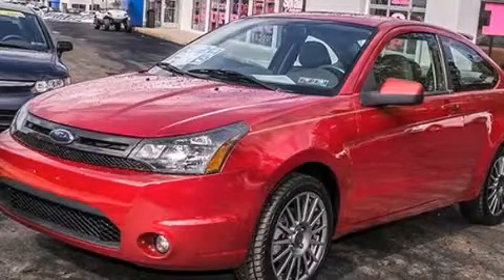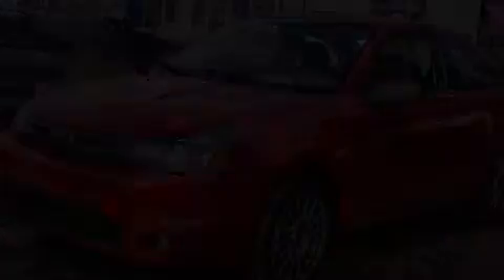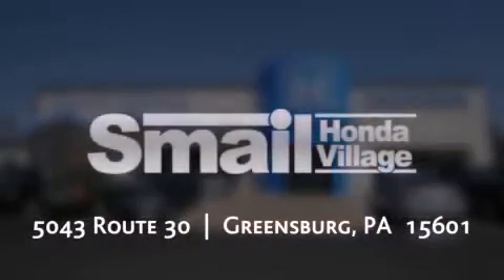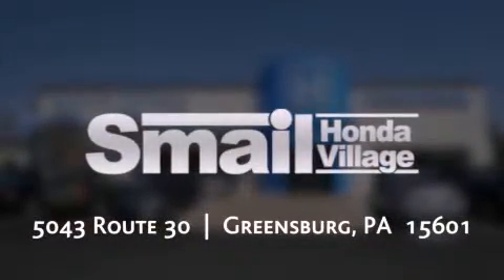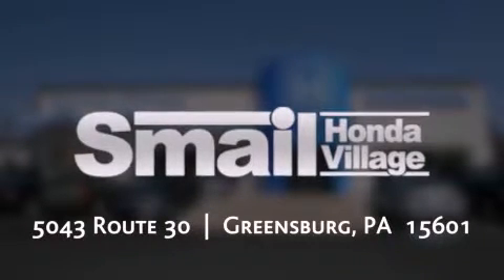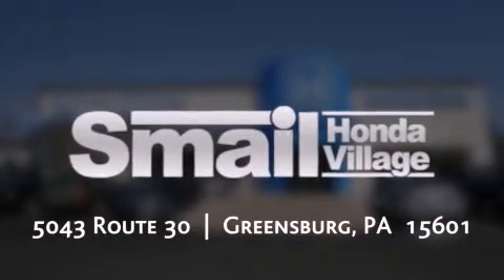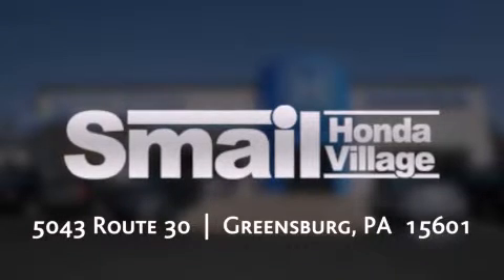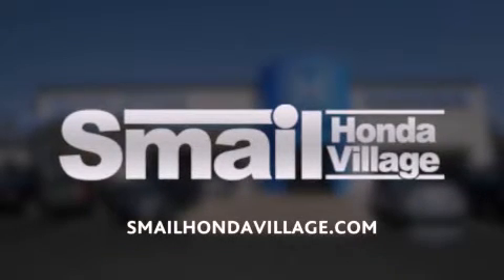2009 Ford Focus Greensburg PA 15601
We've been honored to serve the Greensburg PA area , we promise that your experience at our dealership will exceed your expectations ! Year : 2009 Make : Ford Model : Focus Exterior : Sangria Red Metallic Miles : 54,904 Interior : Medium Stone Stock : H80152A Smail Honda 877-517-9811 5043 Route 30 Greensburg , PA 15601